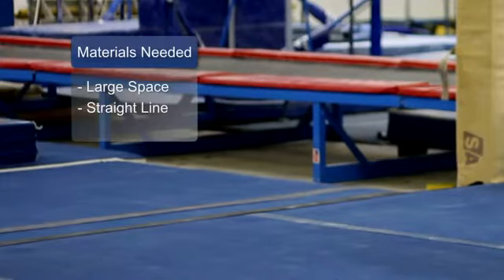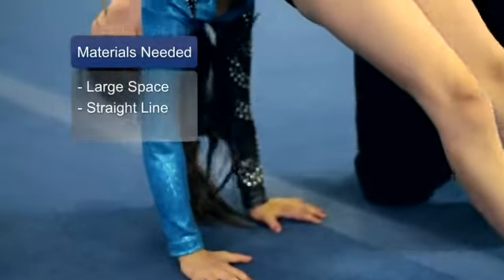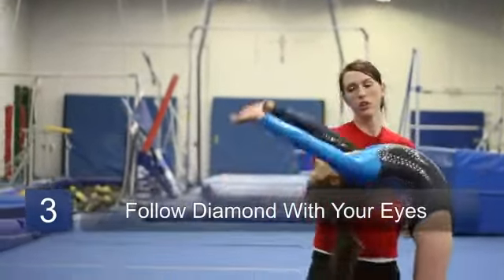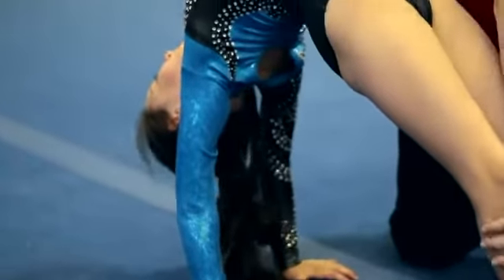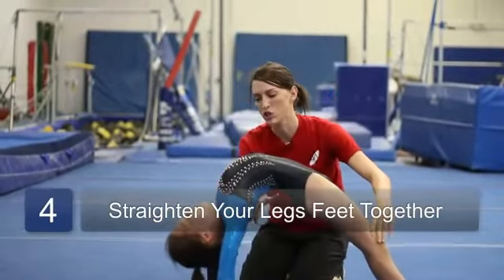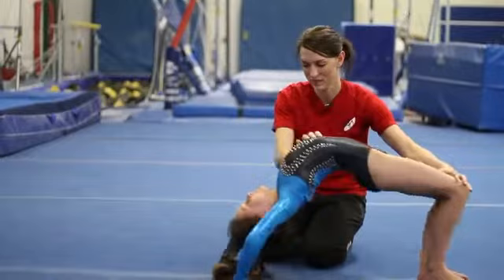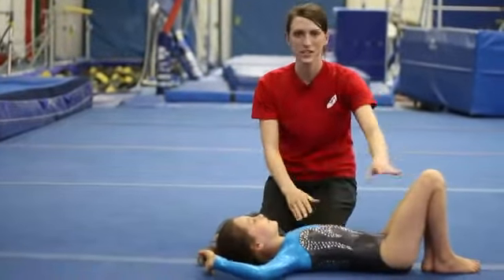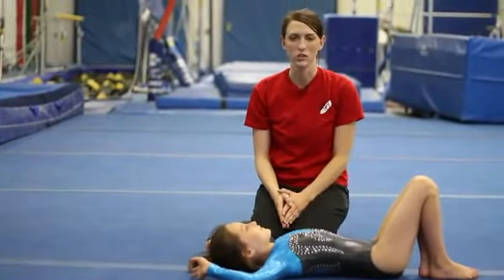Doing a Back Bend for Gymnastics Warm-Ups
Doing a Back Bend for Gymnastics Warm-Ups. Part of the series: Intro to Gymnastics. The trick to learning a back bend is to stand with feet shoulder-width apart, create a diamond with your hands in front of you and watch the diamond as you move your arms over your head until you touch the ground behind you. Practice getting into a back bend from a standing position with advice from a gymnastics coach in this free video on gymnastics.